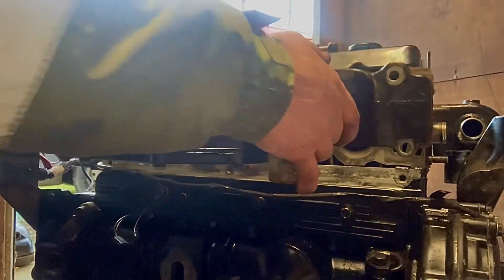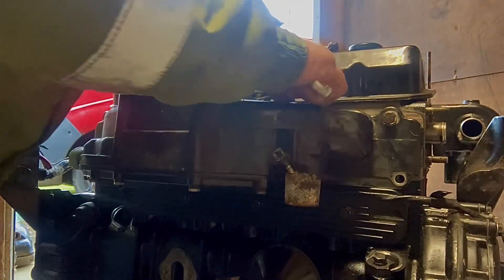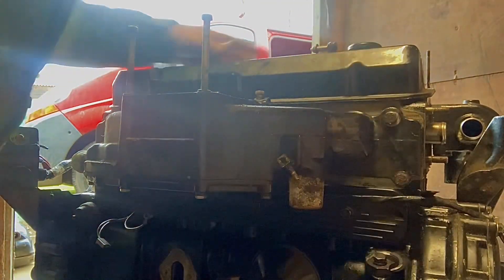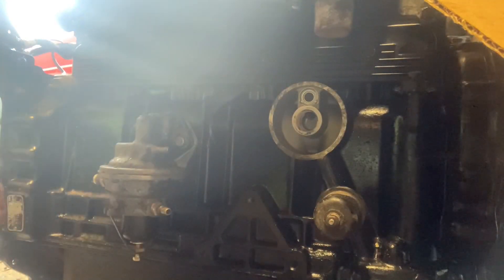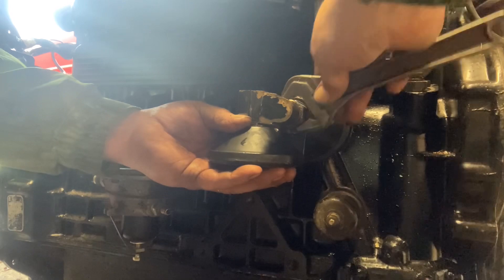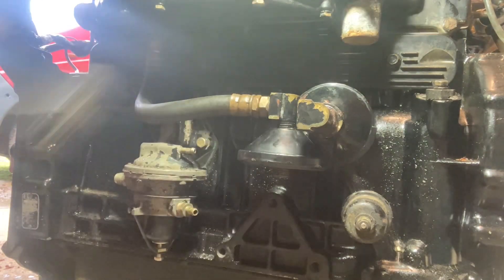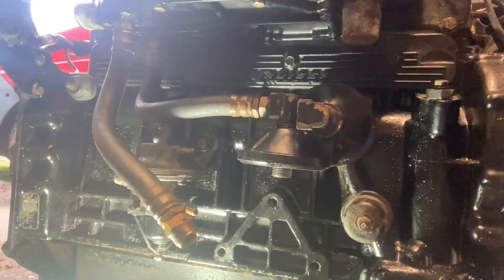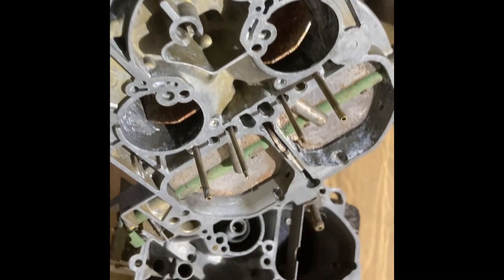Mercruiser 470 3.7lx engine rebuild part 15. Inlet manifold and other parts.